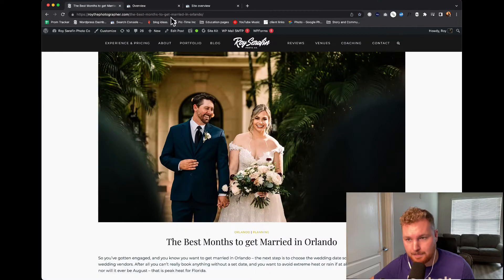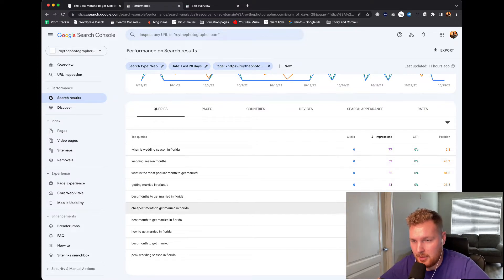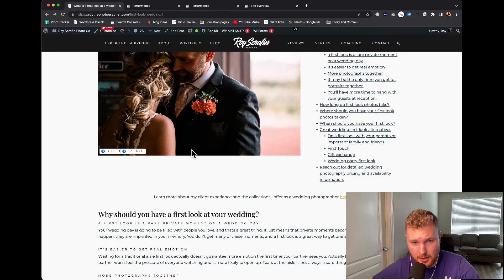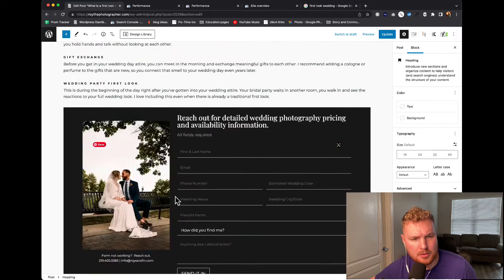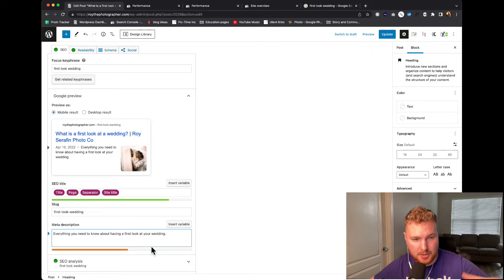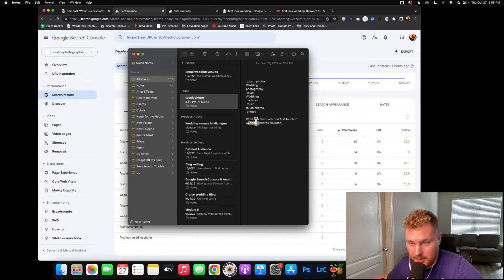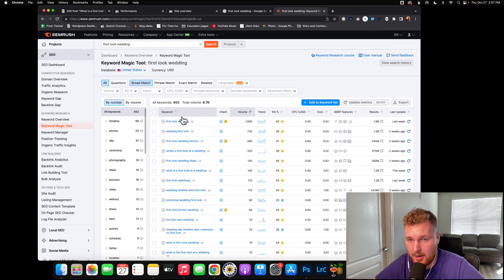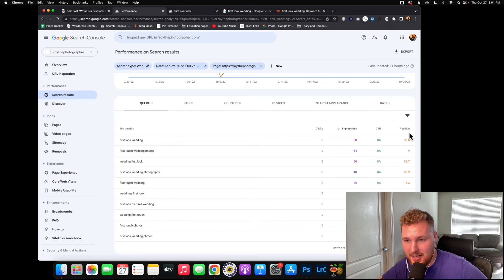How to Improve Your Mindset in Your Business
Imposter Syndrome, Seasonal Depression, Loss of motivation, The sun disappearing for several months and not telling us where its going...

Lets be honest - no one is 100% on it, 100% of the time.

There are methods of improving this though, some of them are less fun then others but all of them are effective.

So let's talk about 6 simple (ish) ways to get your mindset right, increase your effectiveness, and start off in a growth mindset.

This is a live recording from the Story and Community Facebook community.

Free live coaching for wedding photographers every Thursday at 2:30p Eastern.